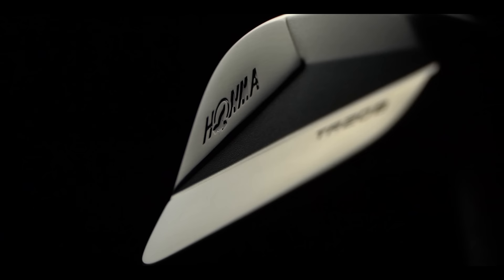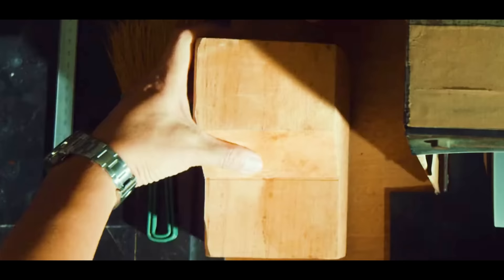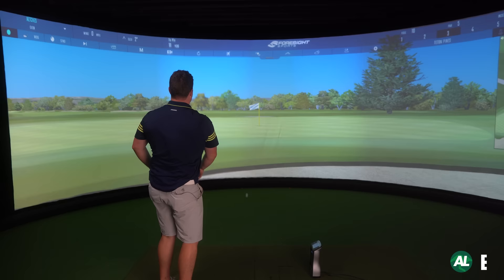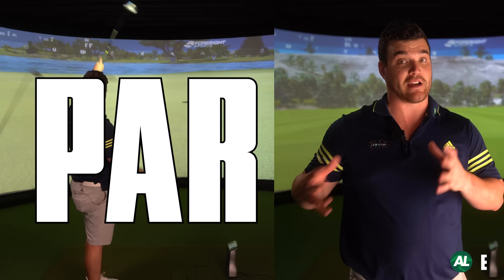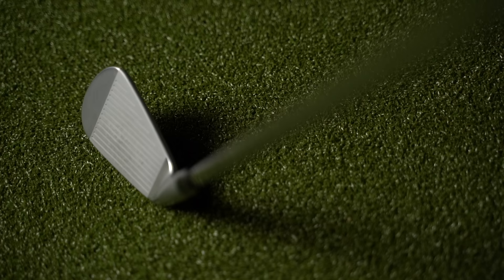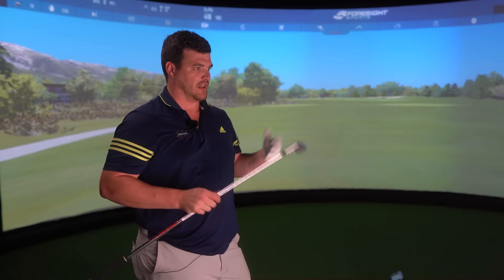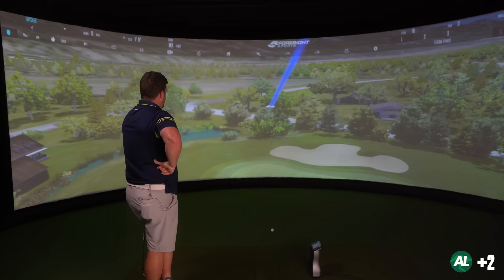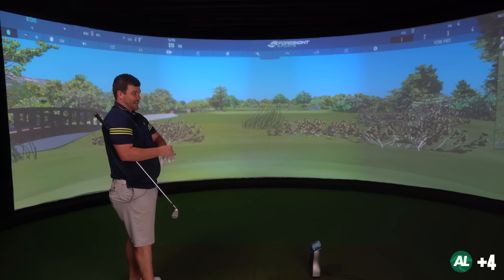JUST NOT GOOD ENOUGH!! | Honma TR20B Irons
Honma TR20B Irons Review.

Alex Etches tests Honma Golf's better player TR20 B Irons.

► 🔒 Want more cool stuff? including custom emojis, badges, discounts, Live Streams & exclusive content? Become a TEAMAL Member

(Twitch Subs/YouTube Members get special coloured names...fancy!

► AL’s Xbox Gamertag: @alexetchesgolf
► AL’s Activision ID: AlexEtchesGolf#3622013